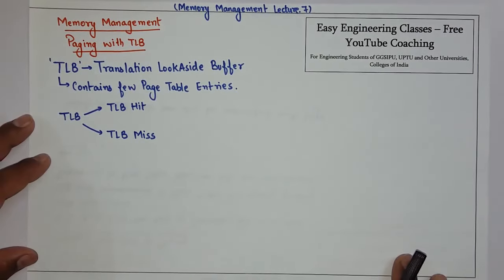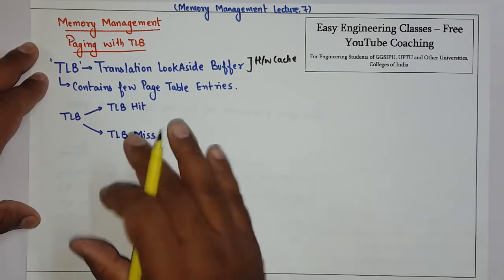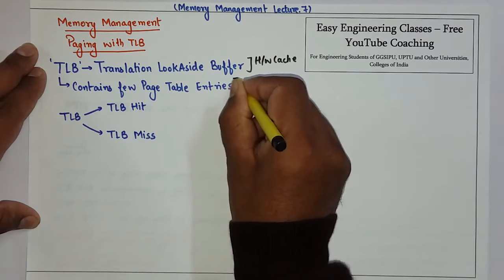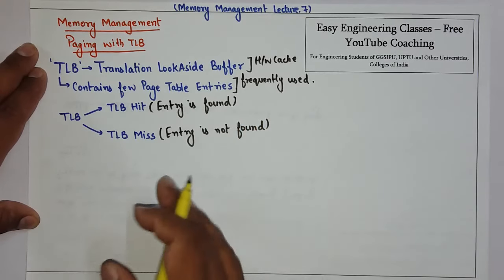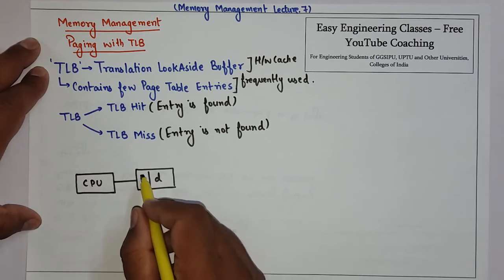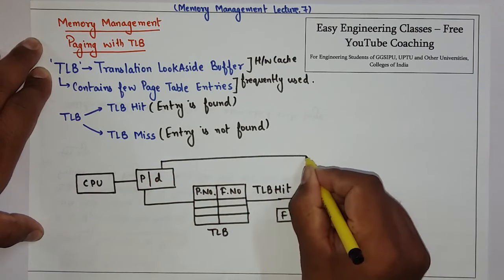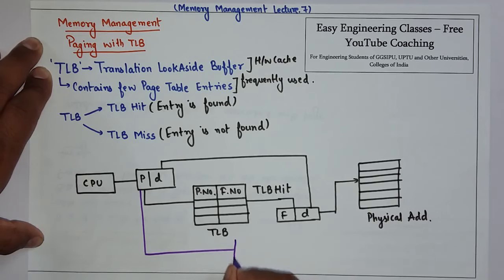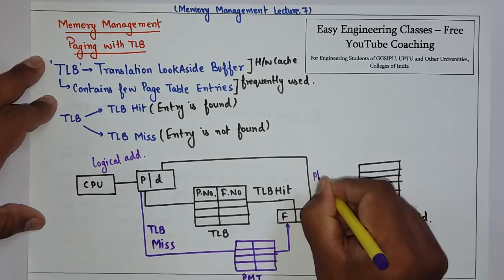L43: Paging with Translation LookAside Buffer(TLB) | Architecture Diagram | Operating System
In this video Concept of Paging with Translation LookAside Buffer(TLB) is explained. Complete Architecture Diagram is also shown in this video. This topic is very important for College University Semester Exams and Other Competitive exams like GATE, NTA NET, NIELIT, DSSSB tgt/ pgt computer science, KVS CSE, PSUs etc"

Operating System Hindi Classes, Operating System Tutorial for Beginners in Hindi, Operating System Study Notes, Operating System Memory Management Notes